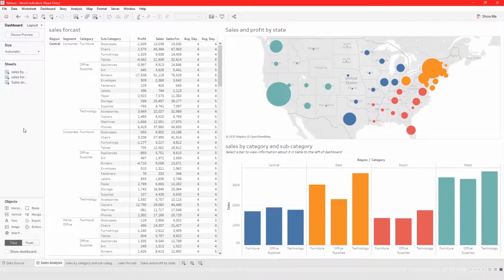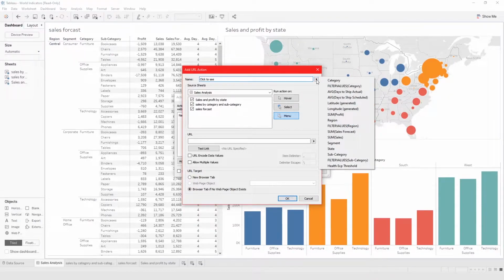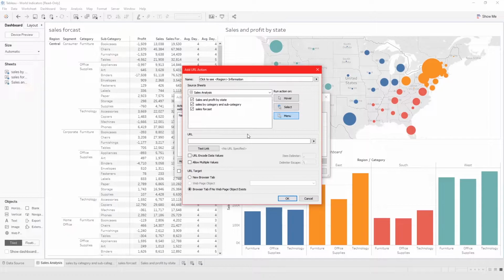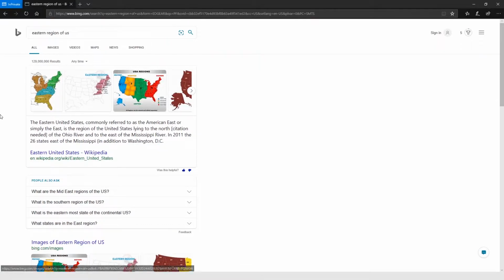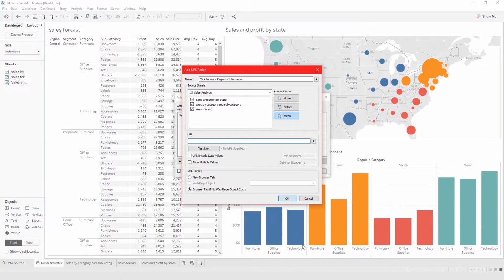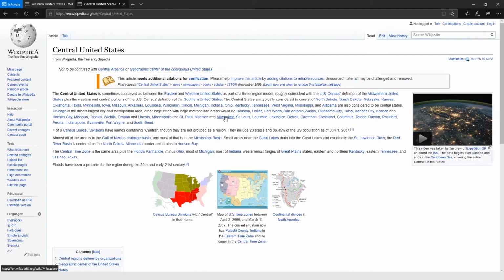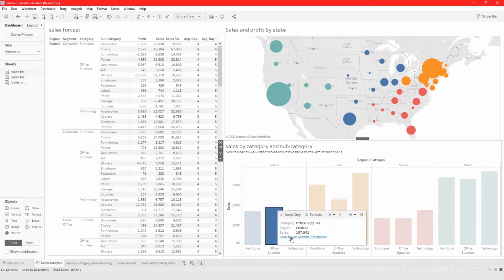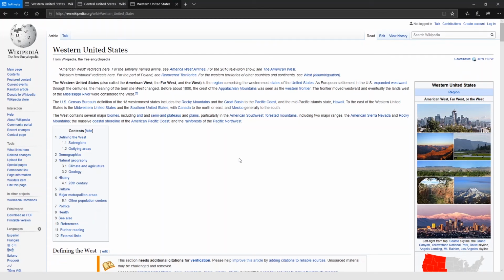How to Add URL Actions in Tableau (Tableau Part 42)